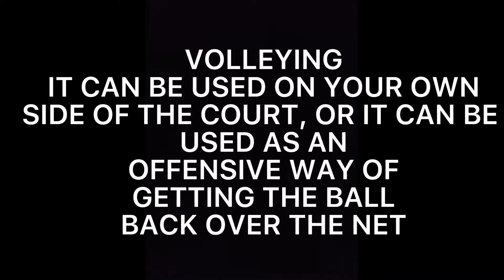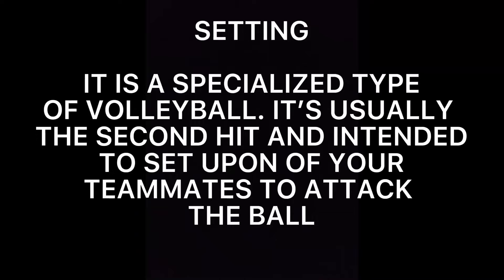BASIC SKILLS INVOLLEYBALL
A REQUIREMENT SUBMISSION FOR PE203